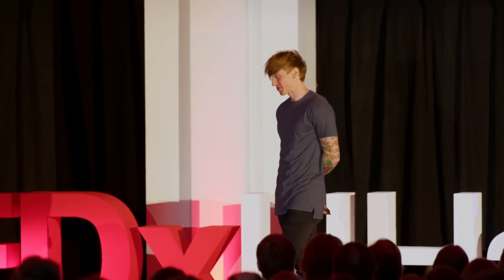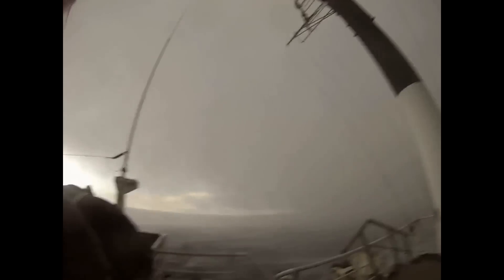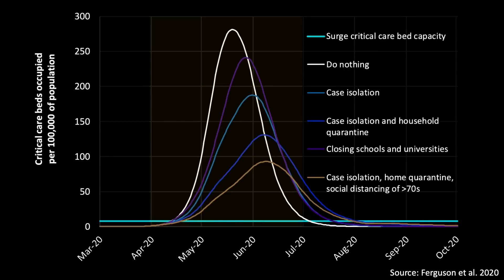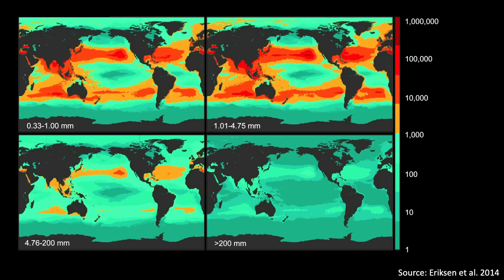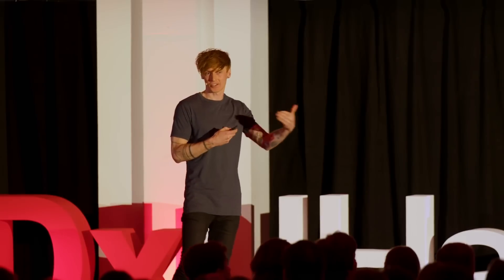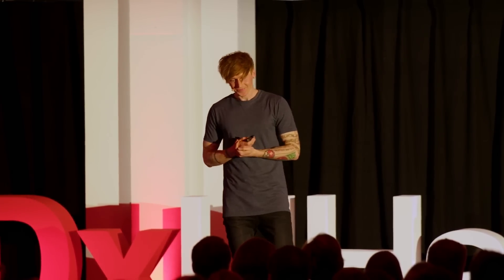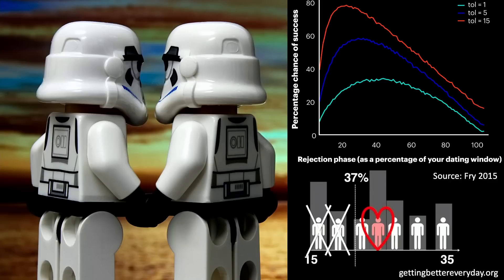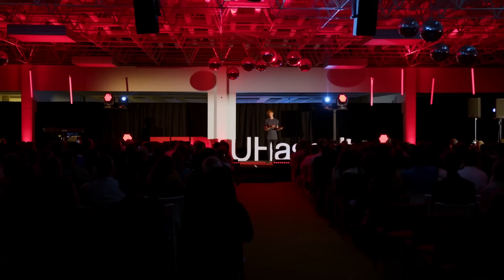TEDx: Using Maths to Save Our Planet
TEDx talk by University of Oxford Mathematician Dr Tom Crawford. Recorded at TEDxUHasselt April 2023.

By creating a mathematical model which identifies where pollution goes when it enters the ocean, we can stay one step ahead of the waste and help to save our planet. Dr Tom Crawford is a mathematician at the University of Oxford with a mission to make maths fun and accessible for all. In this talk, he discusses his research in the field of fluid dynamics, and how he has been able to construct a model which can predict where the pollution from any river, anywhere in the world will end up, using only three pieces of information widely available on the internet. For many people, mathematical formulae and calculations can be a source of anxiety, but Tom's experience and expertise will have you hanging on his every word from beginning to end, as he explains not only how we can use maths to save the planet, but how YOU can use the power of mathematical modelling to help to solve any problem you might encounter in your life.